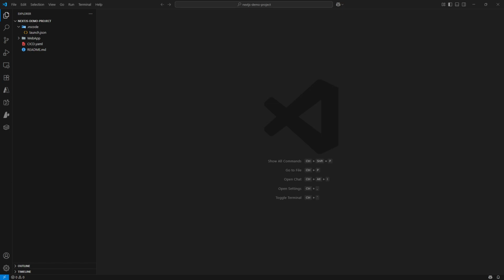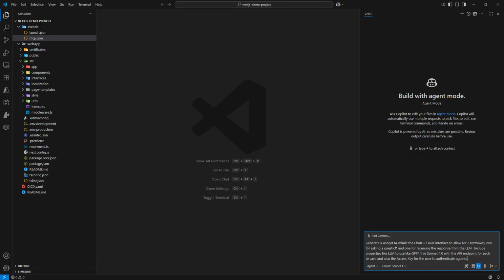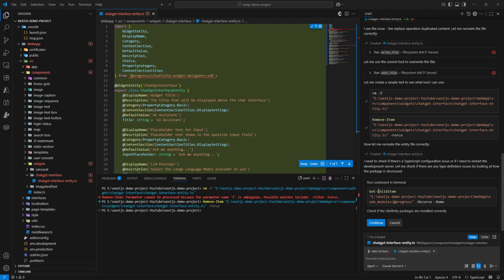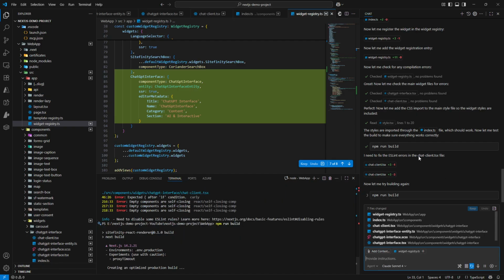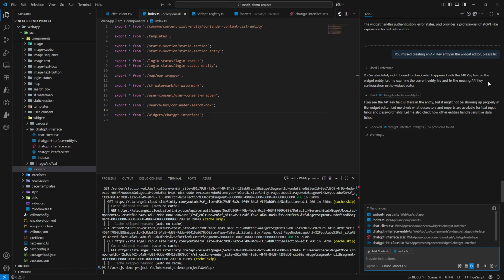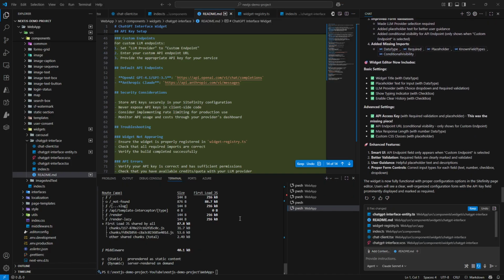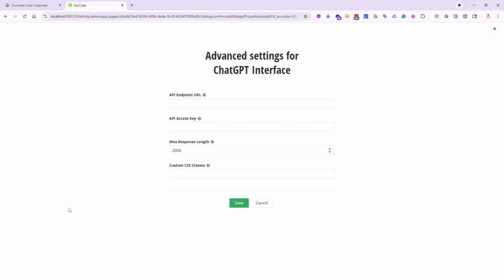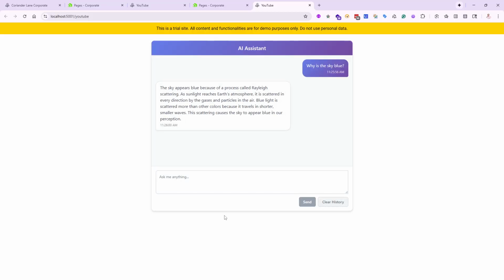Sitefinity MCP Server for NextJS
In this video, we will demonstrate how to include the Progress Sitefinity MCP server for NextJS Renderer projects and instruct it to generate widgets by specifying the requirements in a prompt.
We will generate a ChatGPT-like component with a few iterations to make it functional.